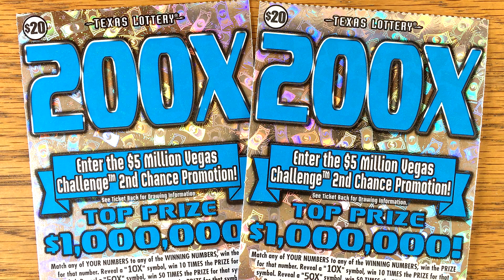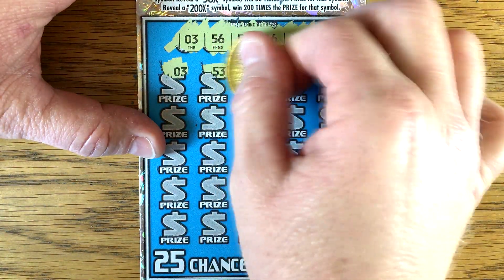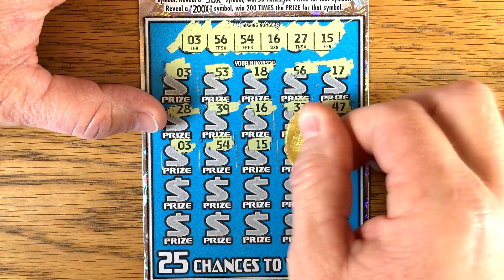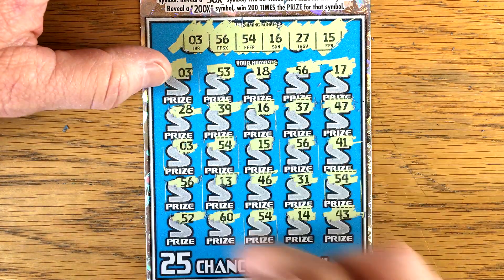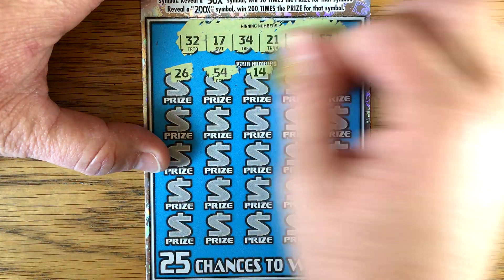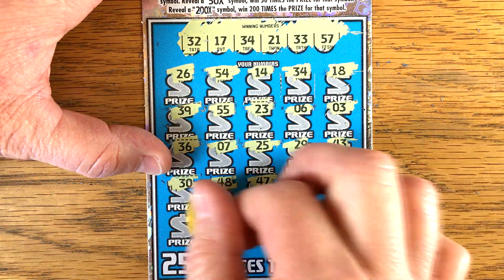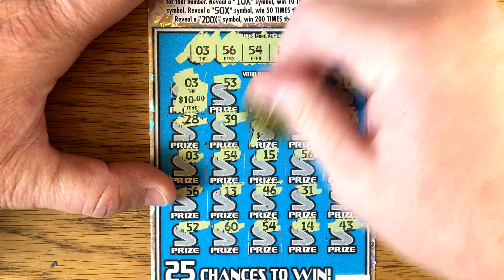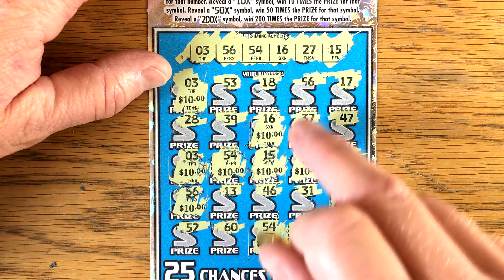YES!! BACK to BACK WINS! $20 200X 💰 TEXAS LOTTERY Scratch Off Tickets